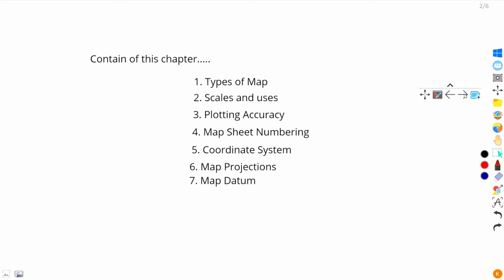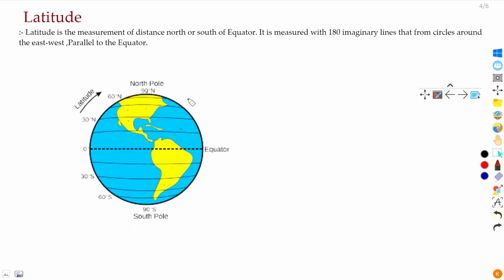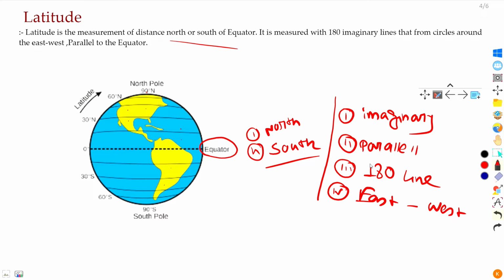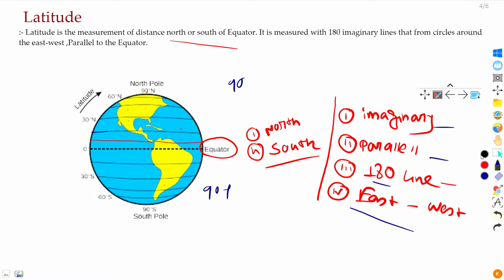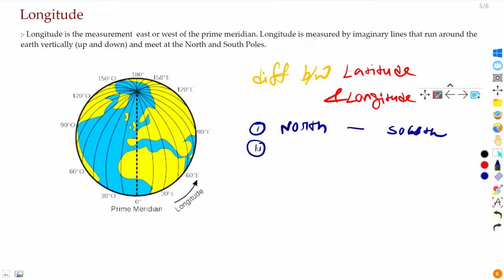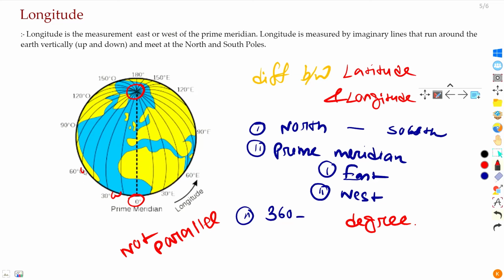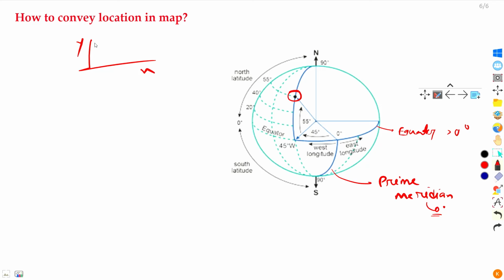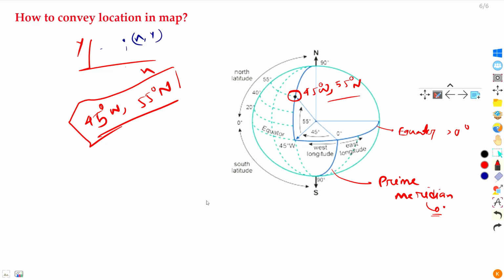MODULE-2 -LECTURE -4 | Latitude & Longitude | Convey Location On MAP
-GATE Geomatics Engineering Solution
-Scope and Opportunity details of Geomatics Engineering

In this video we will see Latitude and Longitude.
How to convey Location on MAP?